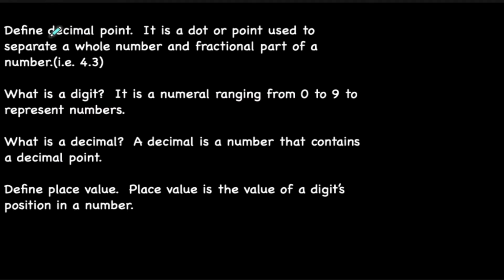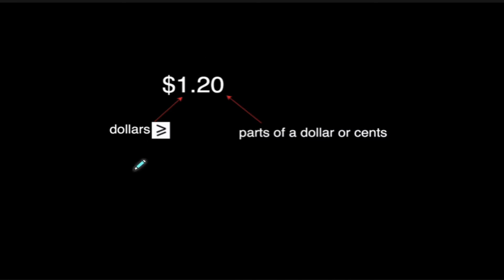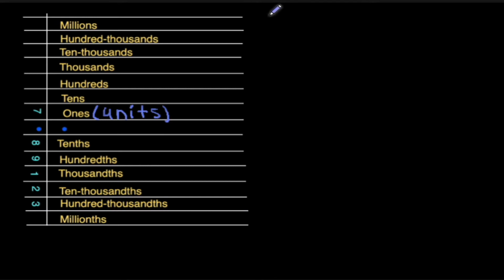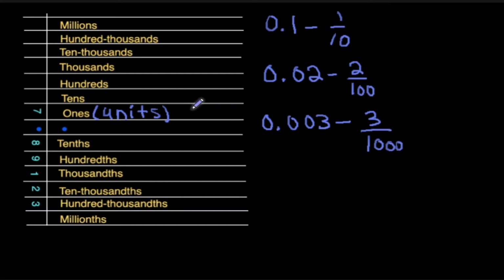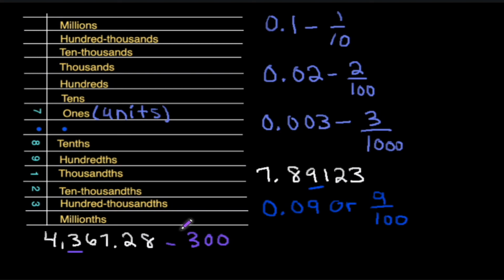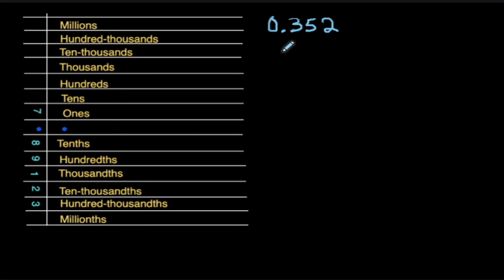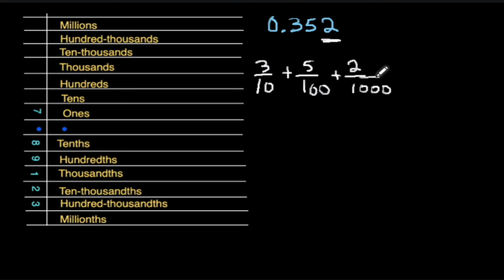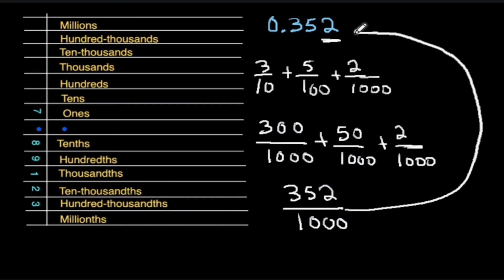Decimals and Place Value in Pre-Algebra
Although this is an arithmetic topic, some students still struggle with decimals in Pre-Algebra.  Hopefully, the lesson is helpful!